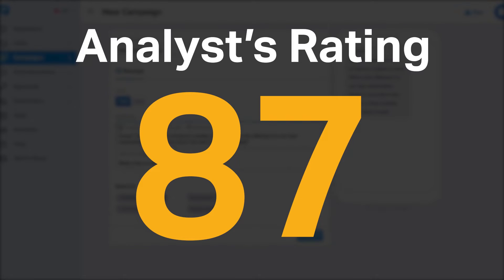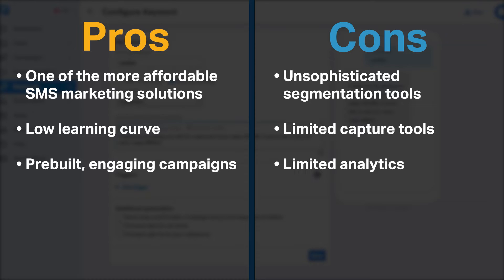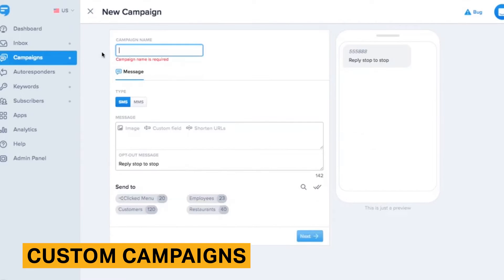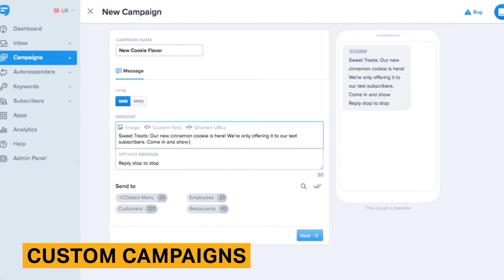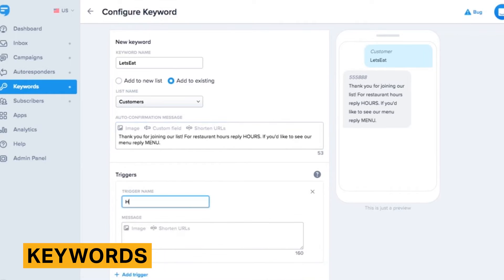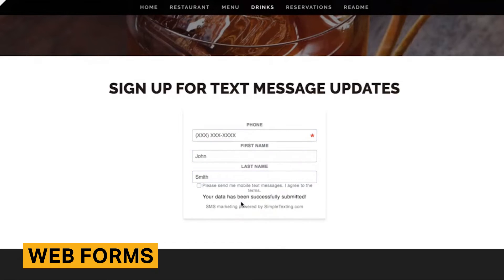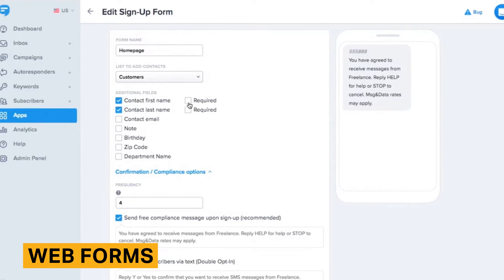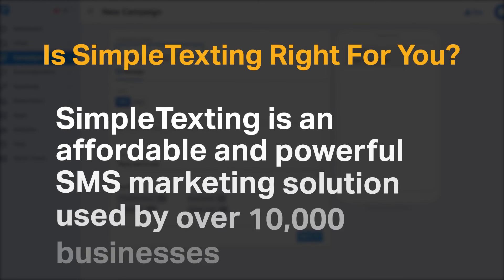SimpleTexting Review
SimpleTexting is a basic SMS marketing tool ideal for small businesses looking for an affordable solution.

This step-by-step walkthrough of the product includes details about pricing, pros and cons, and an analysis of SimpleTexting’s major features.

⏰TIMESTAMPS ⏰
0:00 Introduction
0:33 Rating
0:41 Pros and Cons
1:05 Pricing
1:16 Custom Campaigns
1:54 Keywords
2:20 Web Forms
2:47 Segmentation
3:06 Is SimpleTexting Right For You?